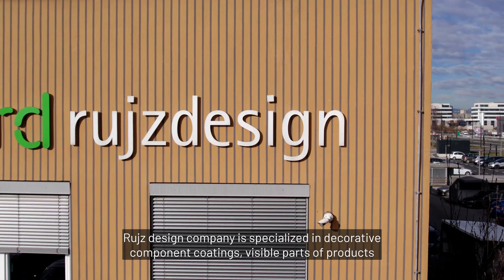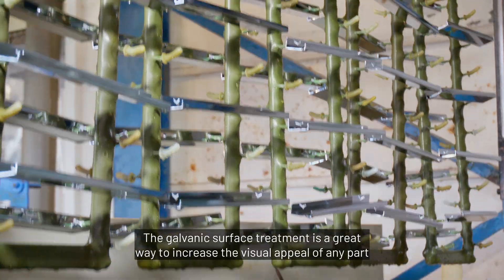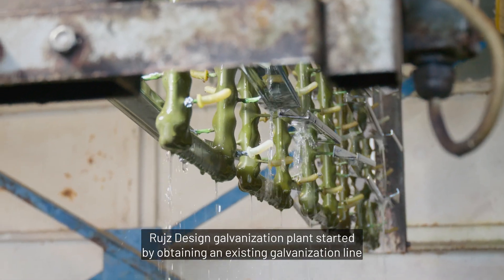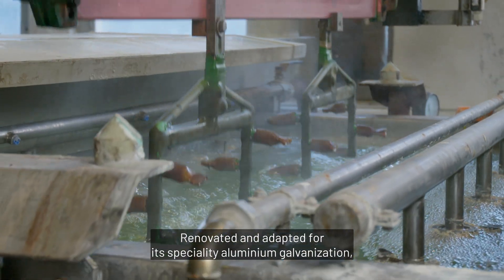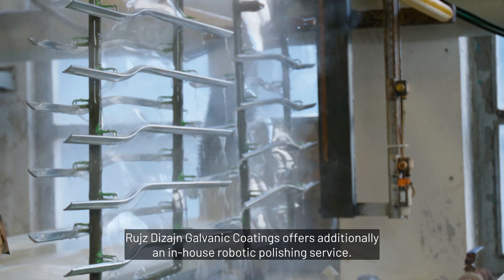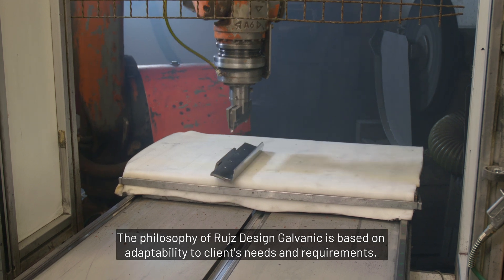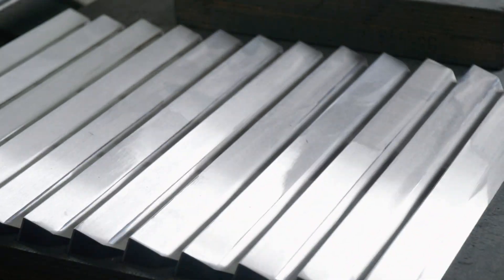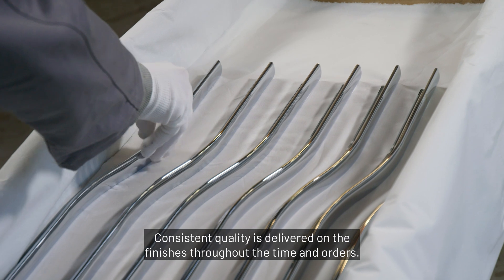RD GALVANIC COATINGS - ALUMINIUM GALVANIZATION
Rujz design company is specialized in decorative component coatings, visible parts of products requiring high attention to detail throughout the galvanizing process.
The galvanic surface treatment is a great way to increase the visual appeal of any part as well as protect it from corrosion, wear and tear.
Rujz Design galvanization plant started by obtaining an existing galvanization line from its previous, closed down owner. Renovated and adapted for its speciality aluminium galvanization, as well as steel, inox, and brass galvanization coatings.
rd Galvanic Coatings offers additionally an in-house robotic polishing service.
The philosophy of Rujz Design Galvanic is based on adaptability to client's needs and requirements.
Its strategic position in Central Europe enhences our competative advantages: Flexible with the deadlines and capability of responding to urgent requirements of clients.
Consistent quality is delivered on the finishes throughout the time and orders.

DIMENSIONS AND FINISHES
Maximum dimensions: 1450 x 700 x 400 mm
The maximum surface area of a piece: 180 dm2
Materials: Aluminium, steel, inox, and brass
Finishes available: Chrome, Nickel, Black Nickel *all the finishes are possible in all the materials mentioned